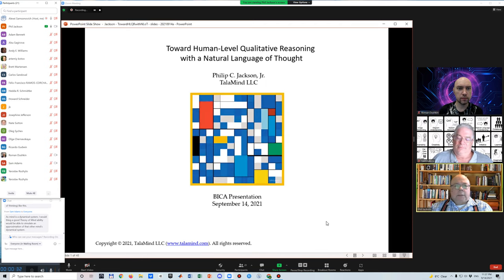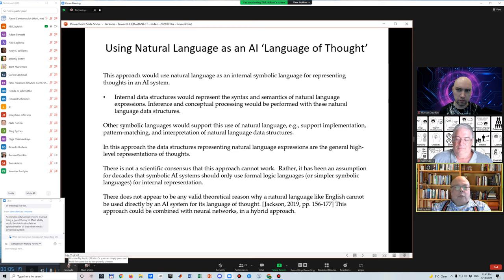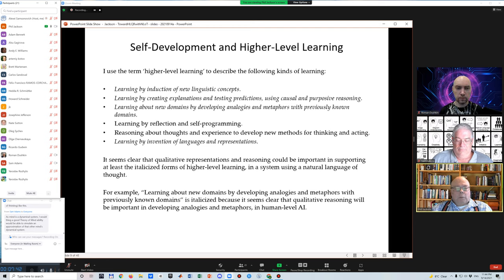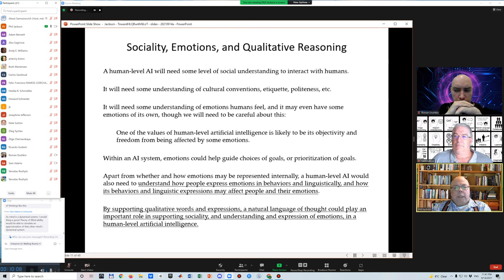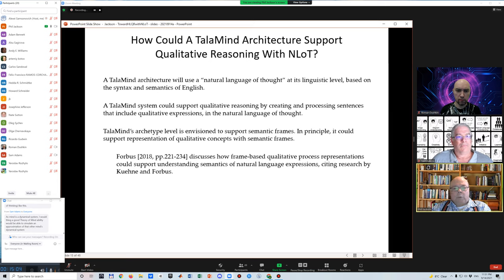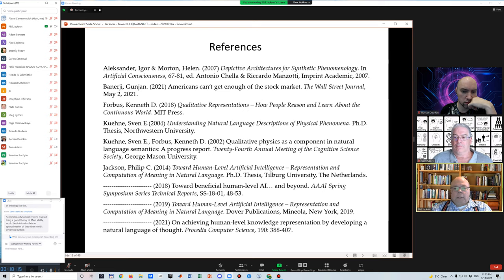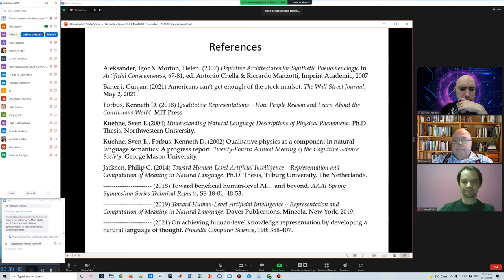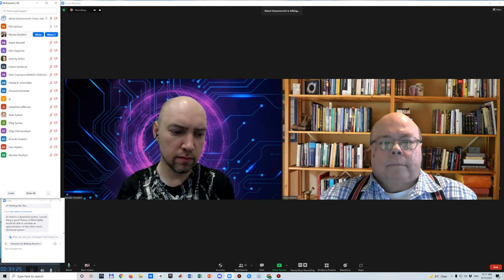34 Jackson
Philip Jackson Toward Human-Level Qualitative Reasoning with a Natural Language of Thought